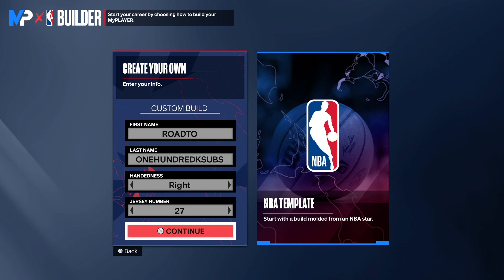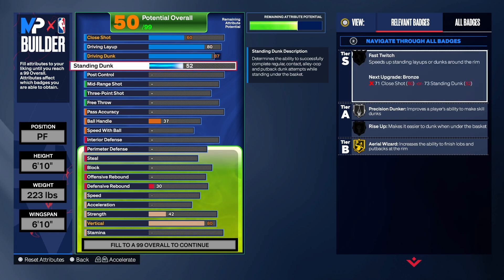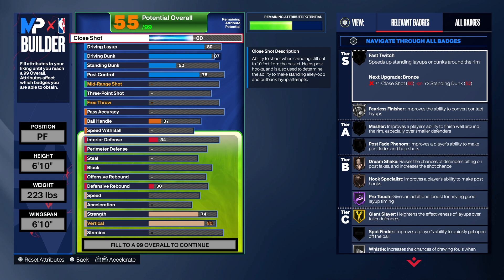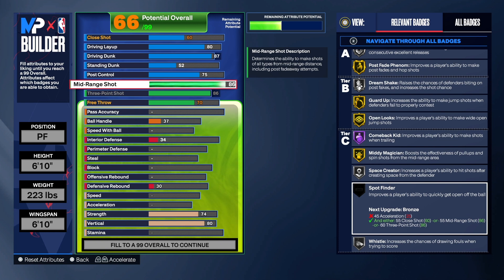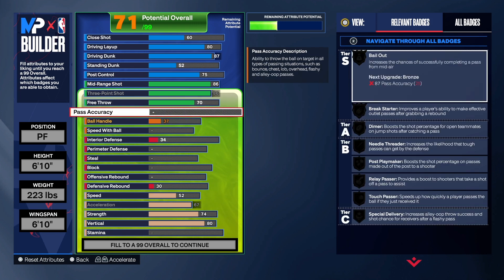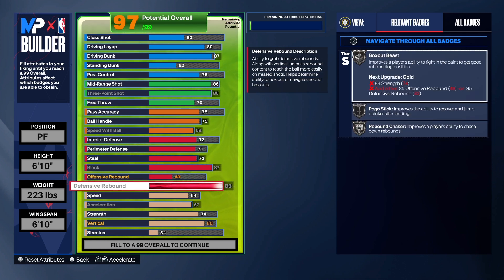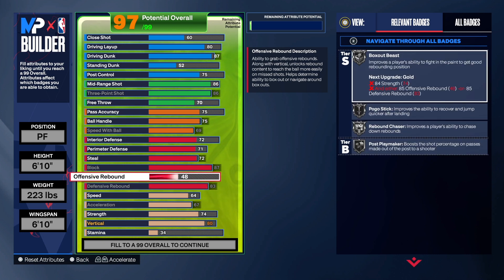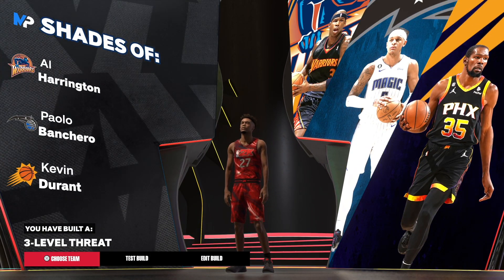BEST KEVIN DURANT BUILD FOR NBA 2K24 NEXT GEN (ALL AROUND 3 LEVEL THREAT BUILD NBA 2K24 NEXT GEN)